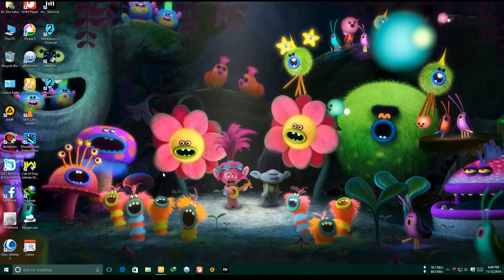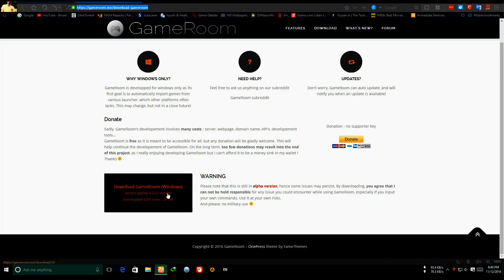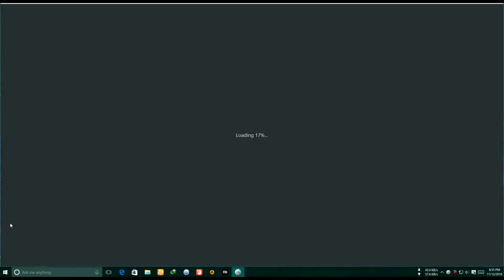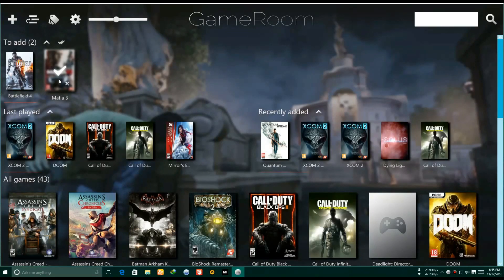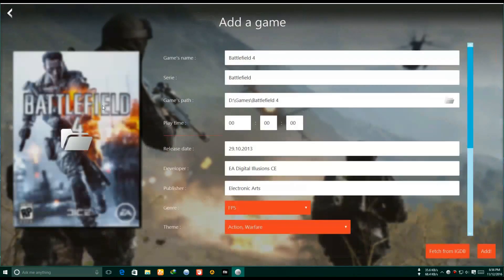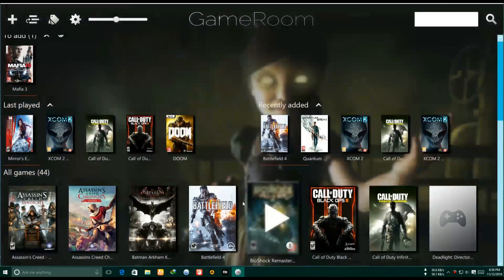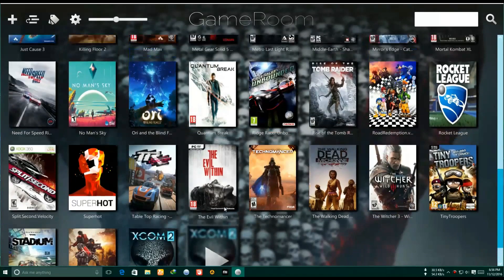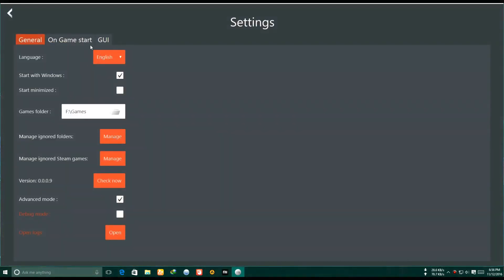GameRoom : Pc Games Organiger !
GameRoom is developped for windows only as its first goal is to automatically import games from various launcher, which other platforms often lacks. This may change, but not in a close future!